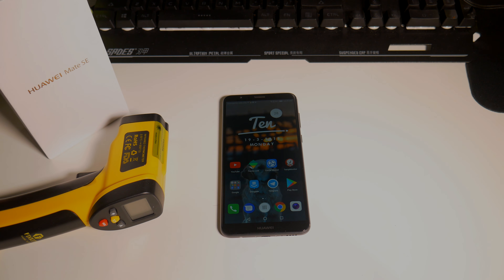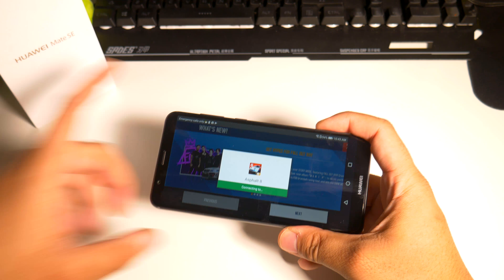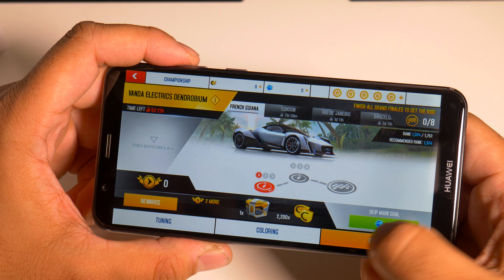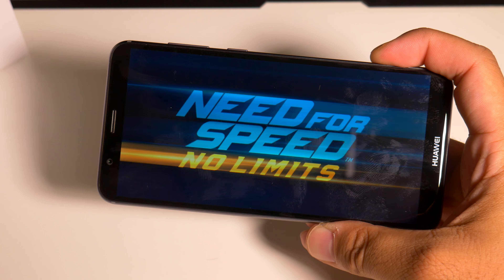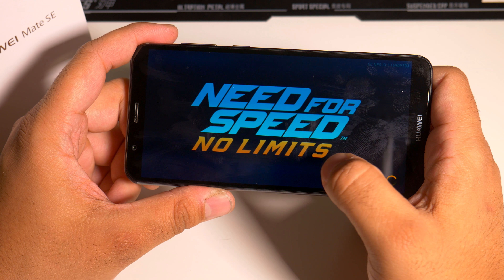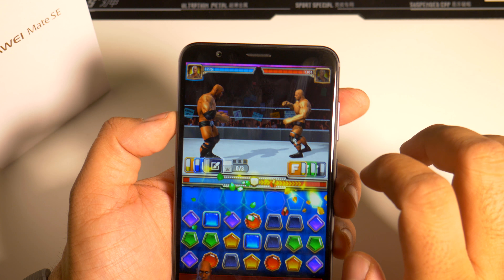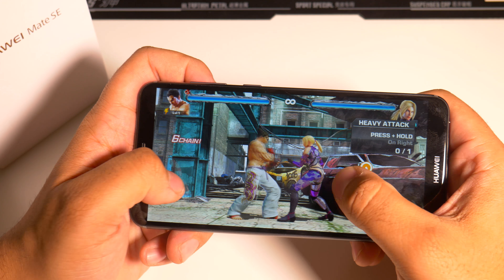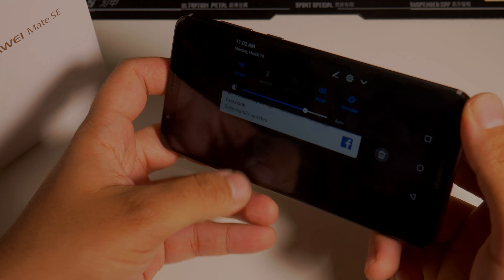Huawei Mate SE Gaming Review! Wow! I See you! 😎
With a 5.93” 18: 9 edge-to-edge all-screen design, high screen-to-body ratio and 2160 x 1080 FHD+ resolution, the HUAWEI FullView display on the Huawei mate SE brings you an immersive visual experience
The dual-lens 16MP + 2MP rear camera offers an all new portrait mode, letting you capture professional and artistic photos in a single shot with an ultra-fast focus time
4GB RAM, 64 GB storage + Micro SD compatible up to 256GB (not included) + dual nano SIM card capability, 2.36GHz octa-core processor
Big 3340 mAh battery for tons of screen-time on a single charge and ultra power saving mode to extend your charge even longer, keeping you connected when you need it most
The sleek metal design of the mate SE is a delight to hold - the 2.5D glass face flows seamlessly into the aluminum chassis forming perfectly rounded edges